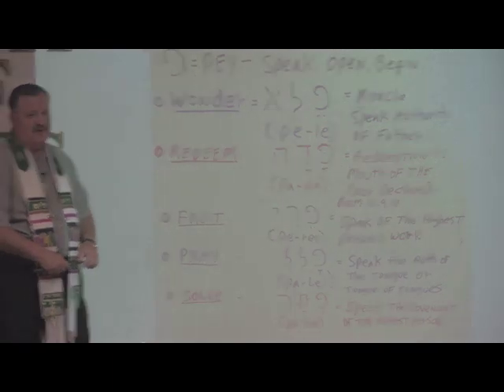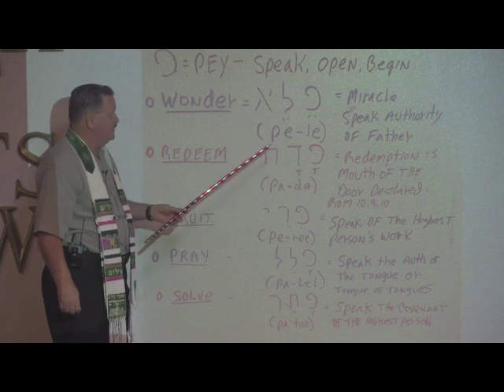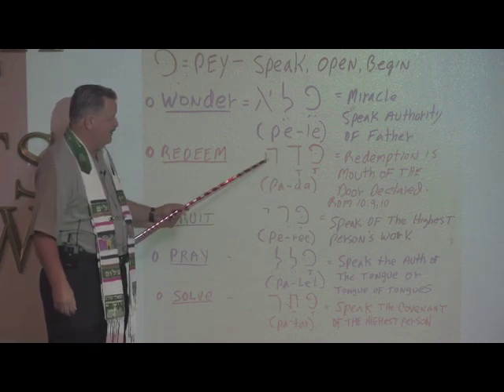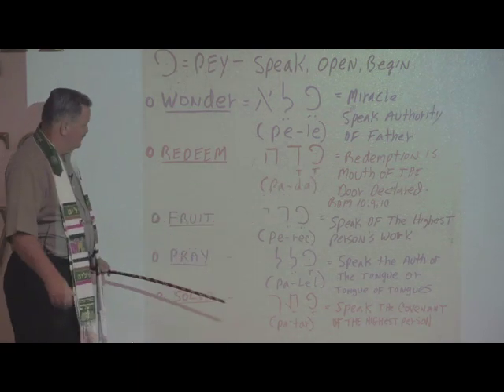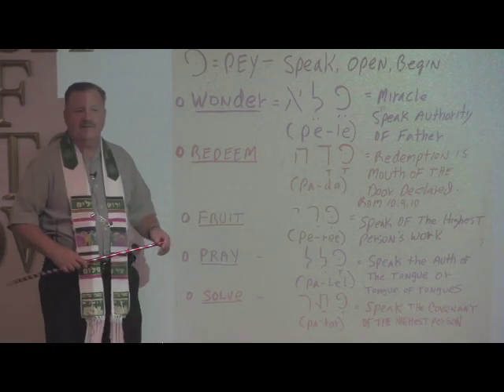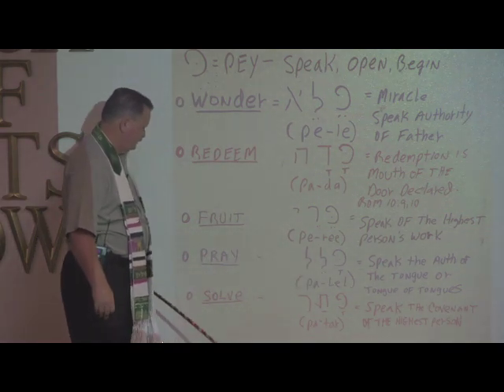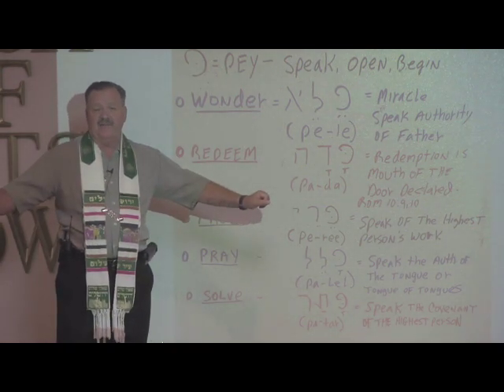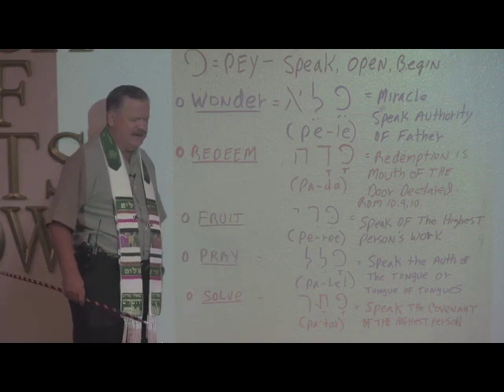Hebrew - Pey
Dr. Bishop Jerry Bowers